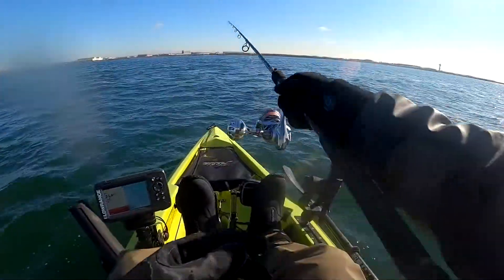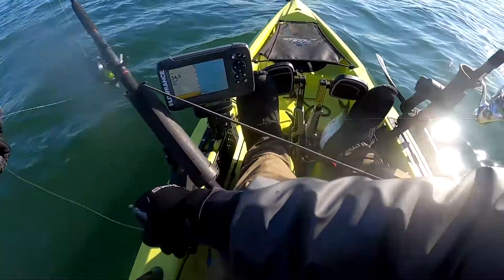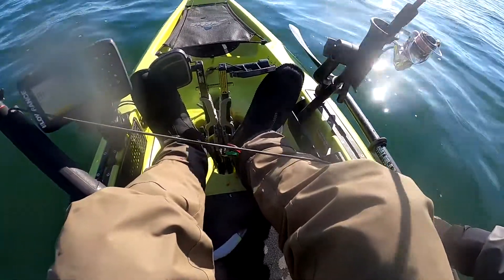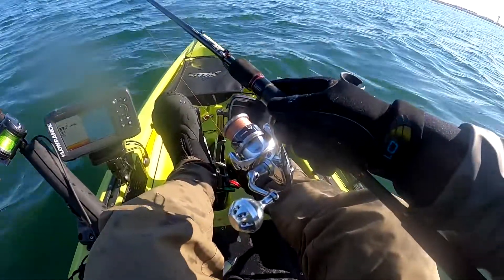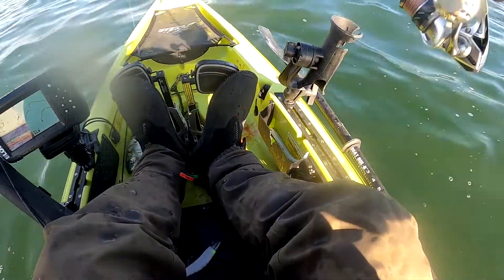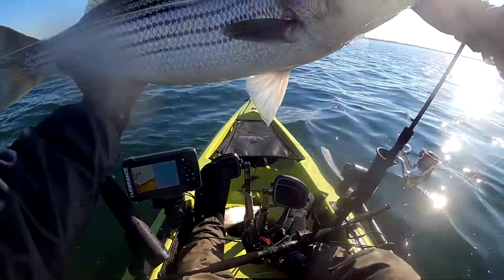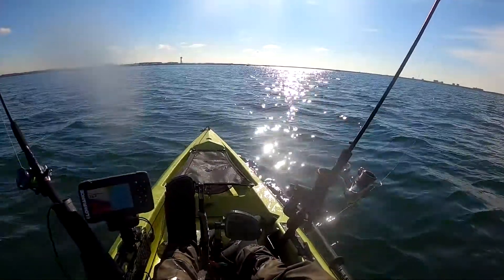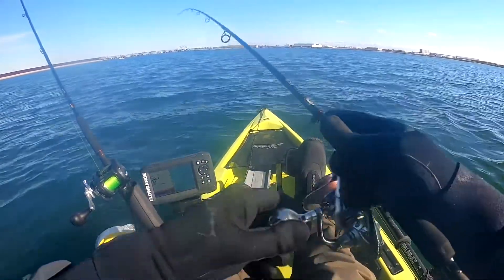SNAG AND DROP BUNKER FOR BIG STRIPED BASS - MAY 2020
Took my kayak out again today trying to hook on some bass. Bunkers are thick so snagged and bunker and dropped it back down with a circle hook. It does not take long, and BAMMM. FISH ON!
If you enjoy this video, please hit the "LIKE" button.

TIGHT LINE & LIVE SALTY